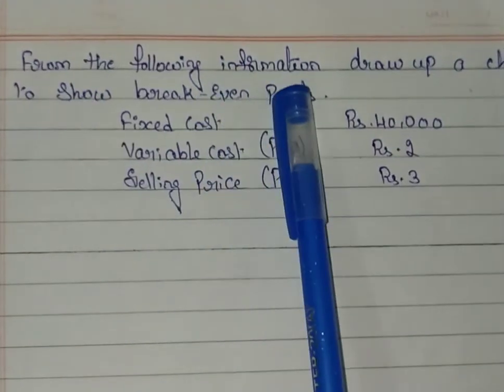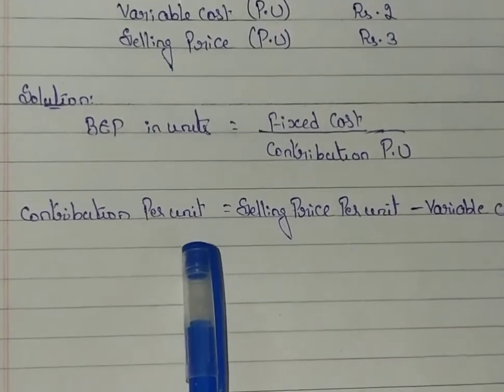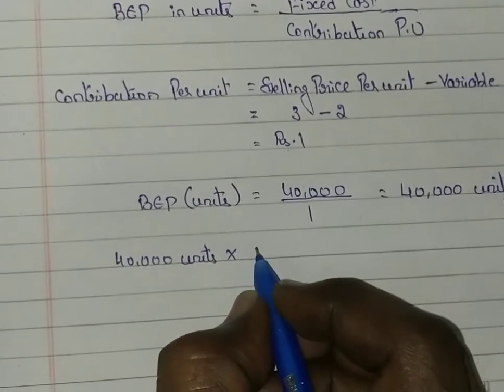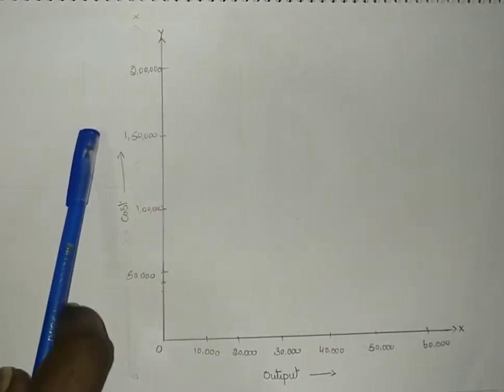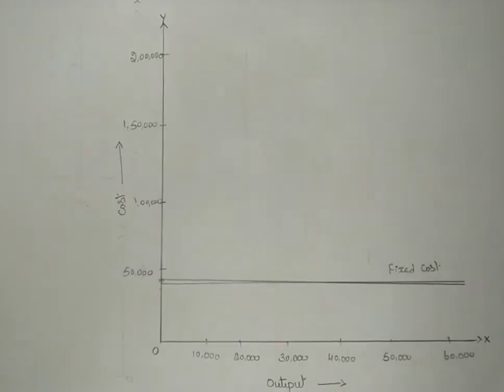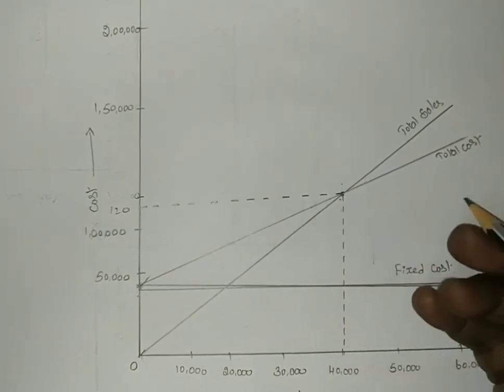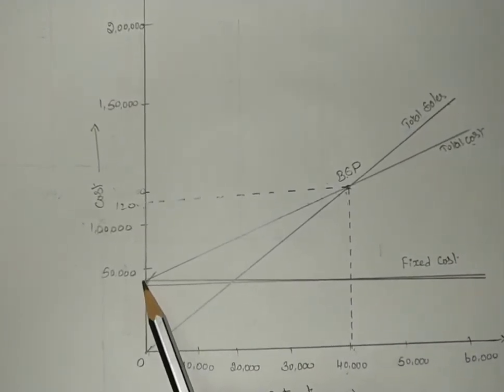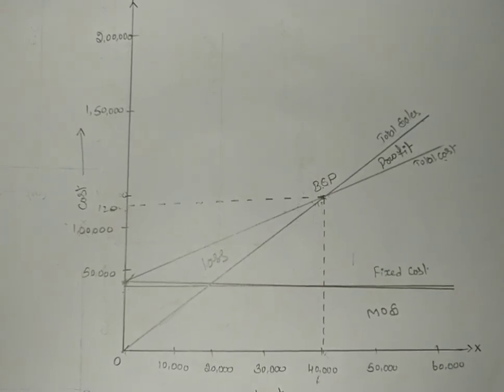Determination of BEP & Constructing Break Even Chart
Break even chart is a graphical representation of break even point. It consist of Total cost, Total revenue, Fuxed cost, volume of output.
Break even chart